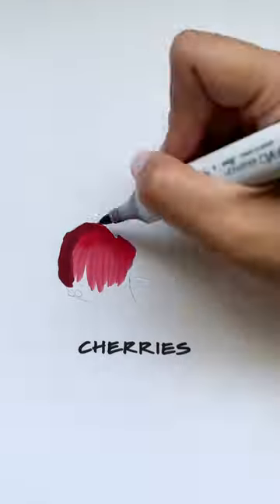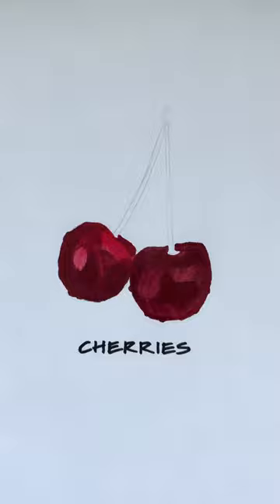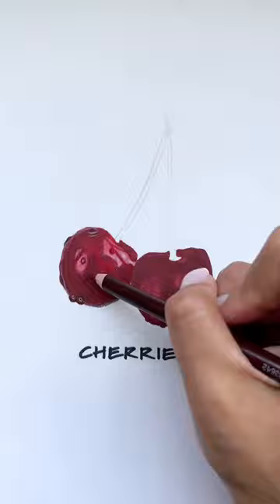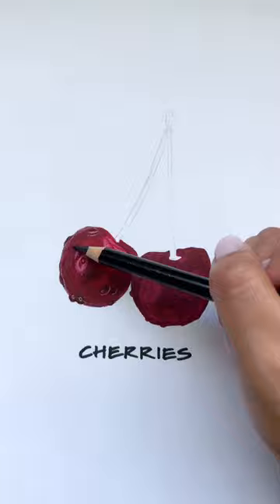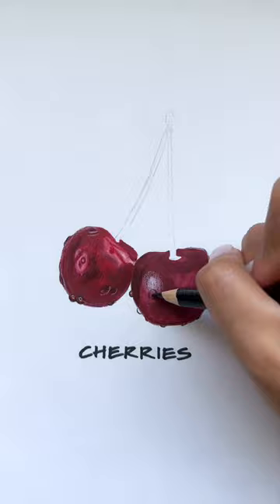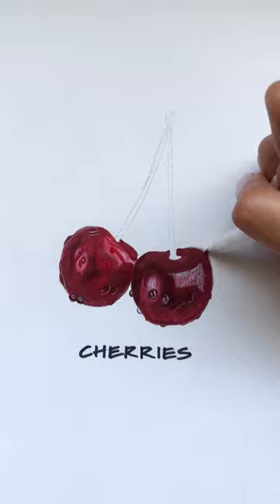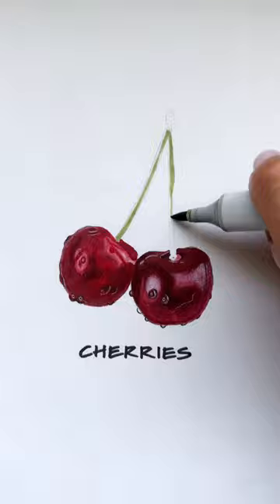how to draw cherries